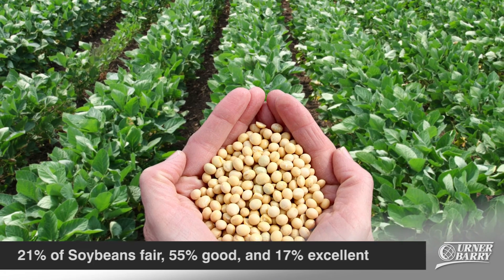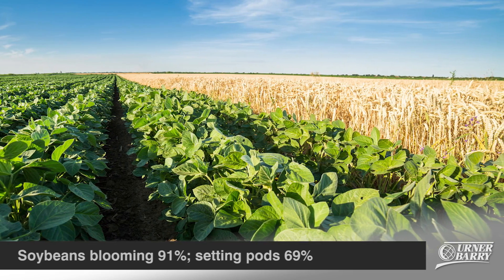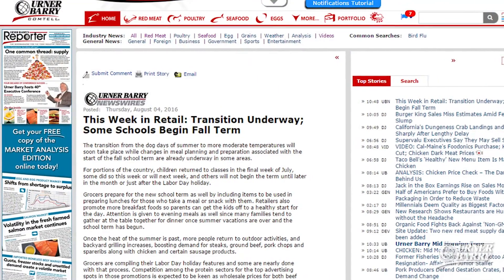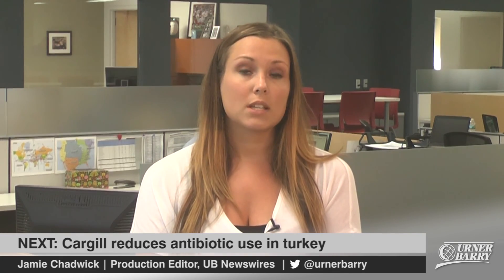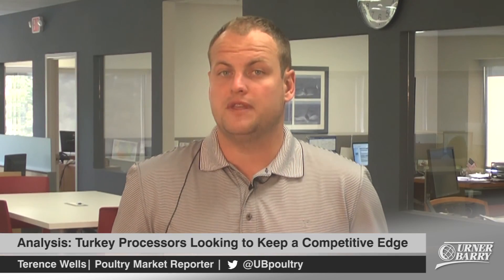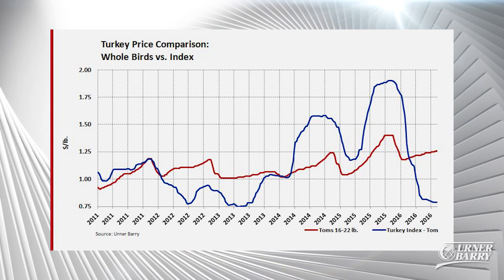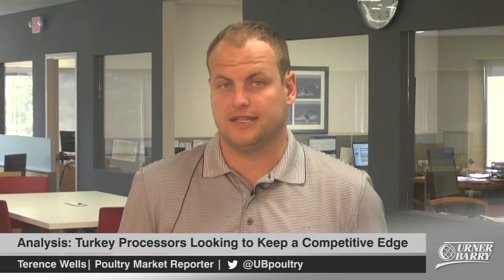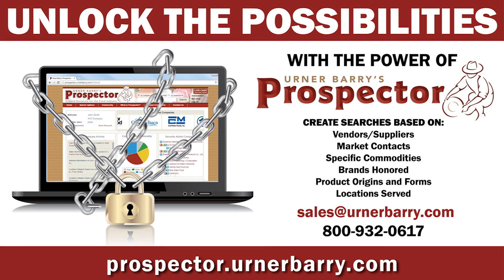Crop Progress; Cargill Antibiotic Use; Turkey Analysis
UsDA Crop Progress Report for corn, soybeans and wheat; Cargill is once again reducing antibiotic use in its turkey; Turkey processors looking to keep a competitive edge; Sponsored by Urner Barry's Prospector